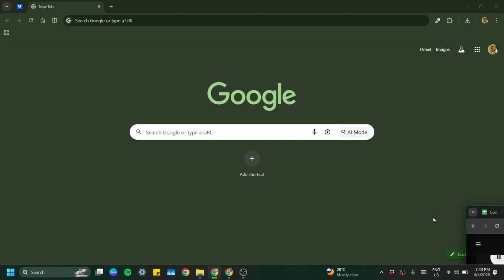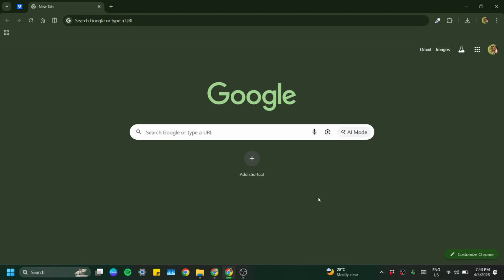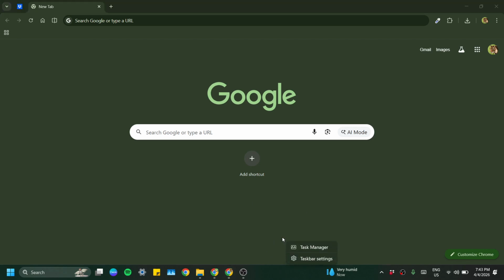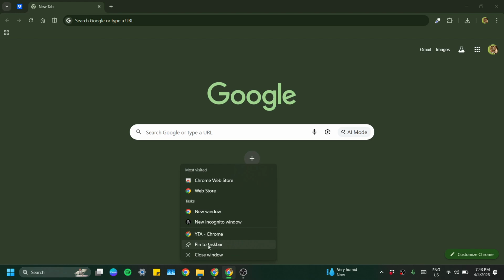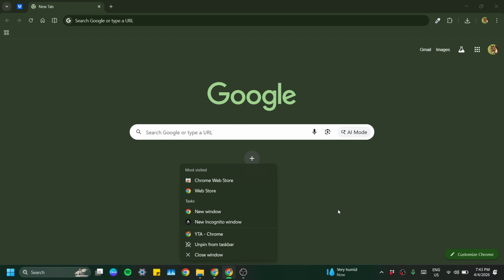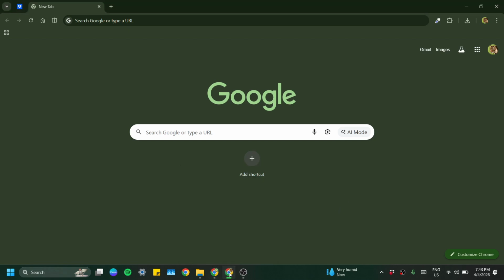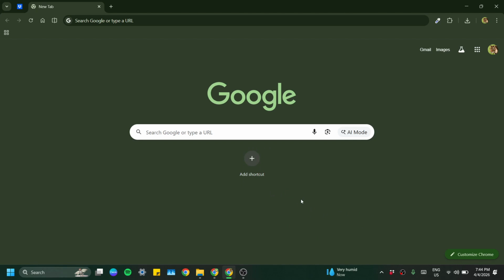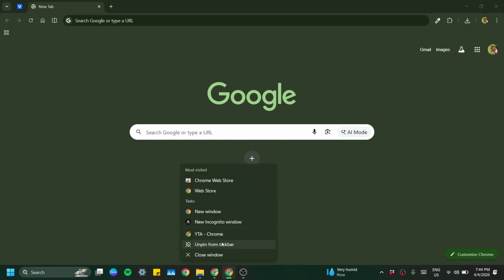How to Pin Google Chrome to Taskbar in Windows 10 PC or Laptop (Updated 2026 Step-by-Step Beginner)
Learn how to pin Google Chrome to taskbar in Windows 10 PC or laptop in this updated 2026 step-by-step beginner tutorial. This video shows you how to keep Chrome on your taskbar for faster access and easier everyday browsing. Microsoft’s Windows guidance shows that apps can be pinned to the taskbar by right-clicking the app and choosing Pin to taskbar.

In this video, you'll learn how to find Google Chrome, pin it to the taskbar, and make your browser easier to open whenever you need it. If Chrome is installed as a site app or app shortcut, Microsoft also notes that apps can be pinned from their details page.